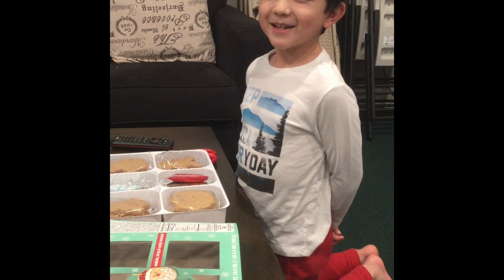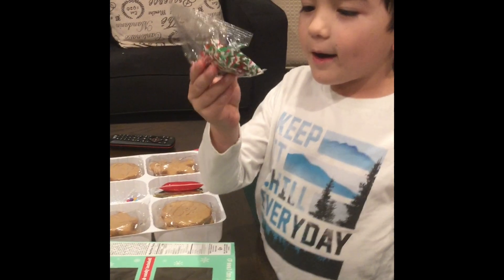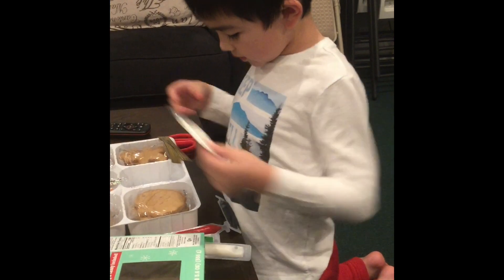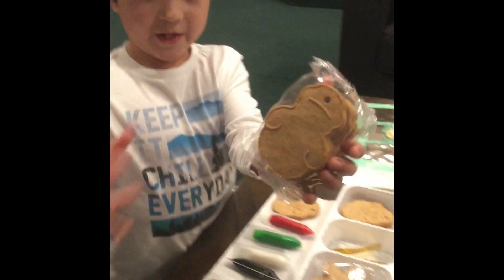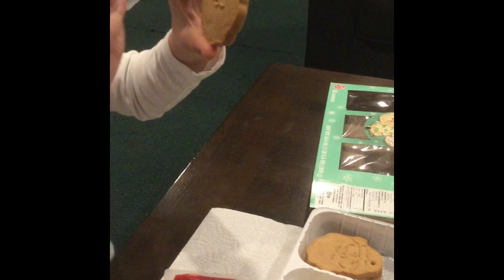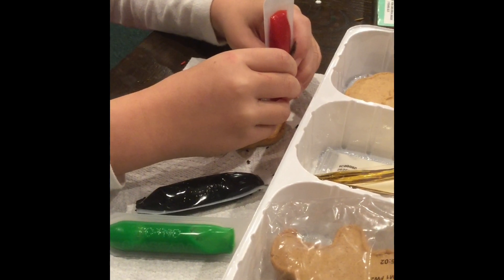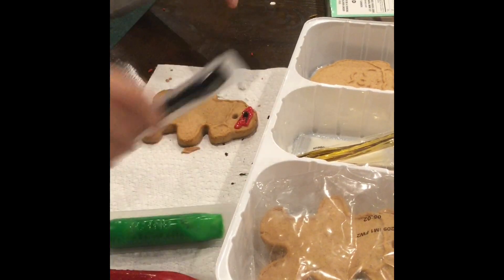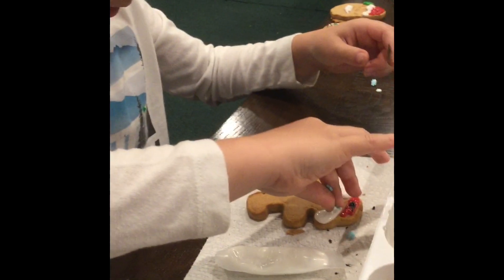DECORATING CHRISTMAS COOKIES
It's that time of the year again, in this video Jace is decorating Christmas cookies. And walking you through step by step on how he decorates his!